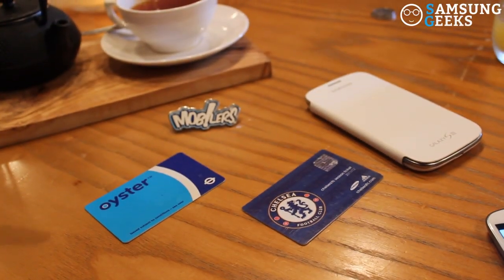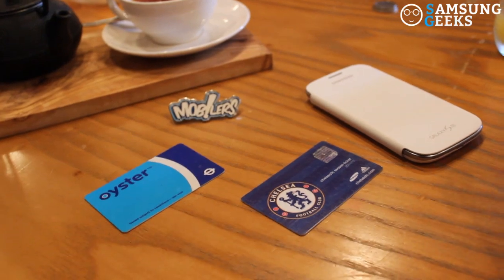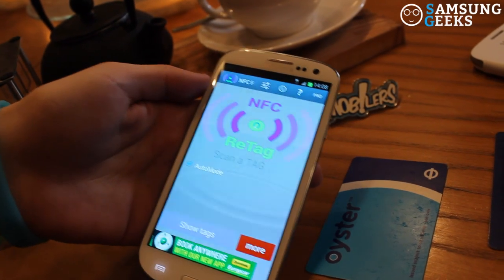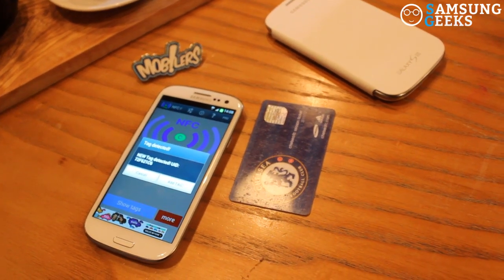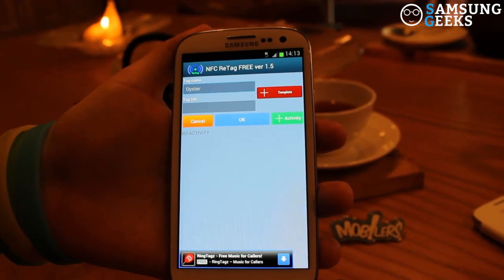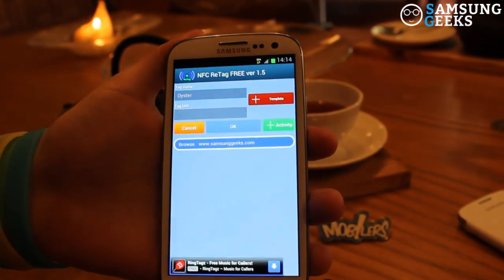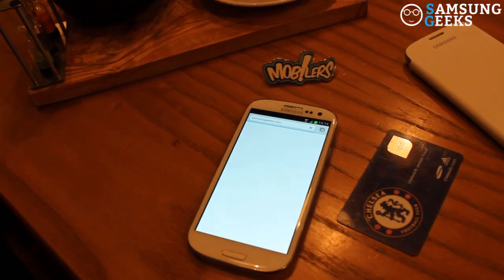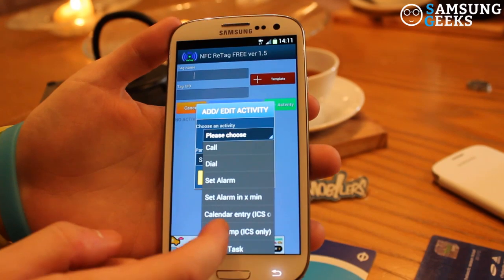[Galaxy S3] NFC ReTAG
Mike (@m1ket) shows us the possibilities of NFC with the NFC ReTAG app from WidgApp. The possibilities of NFC are endless!